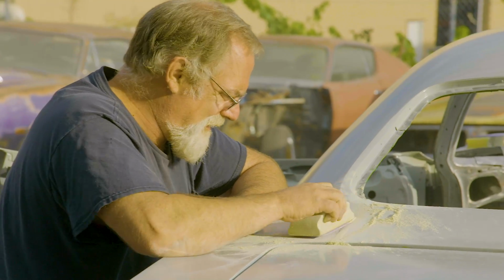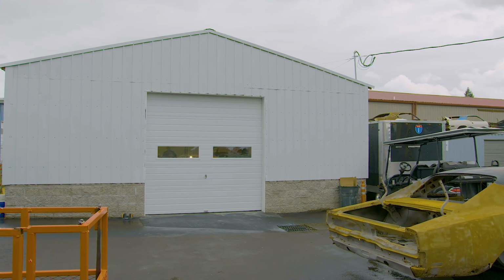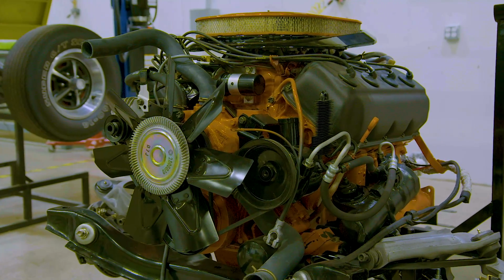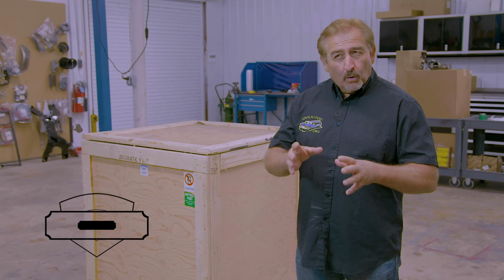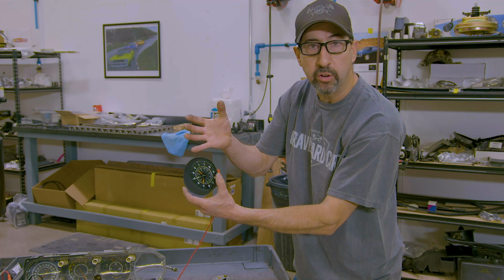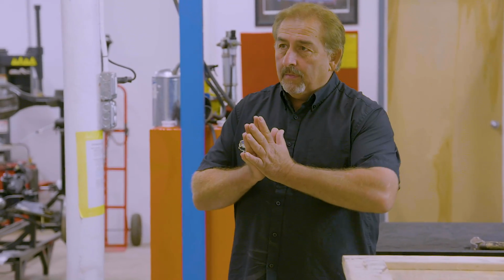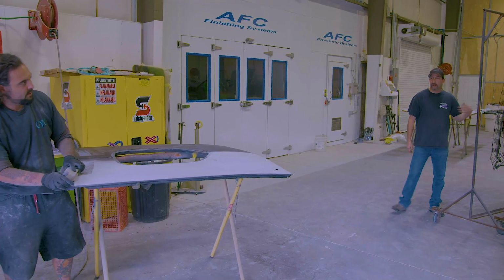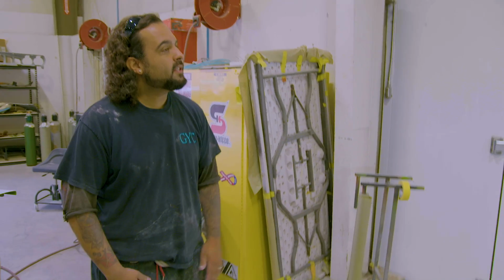S07E09 OPERATION FIREPOWER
In this 9th episode of season 7 we follow the ghouls as they march closer to SEMA '16 for the unveiling of the worlds first MOPAR 392 Crate Hemi and Controler. All hands on deck in this one, including Allysa!